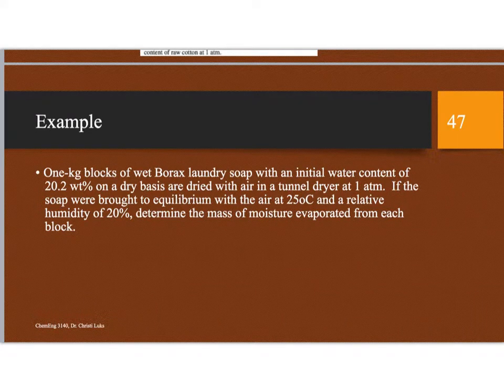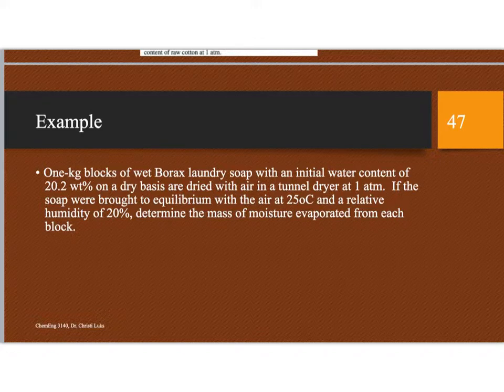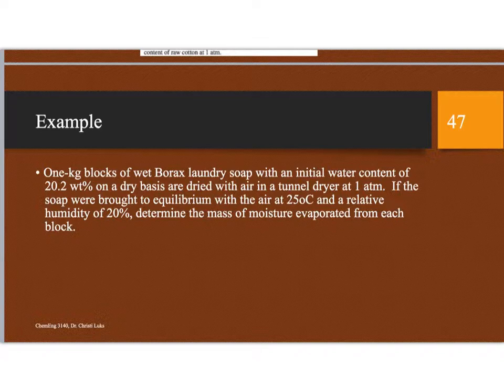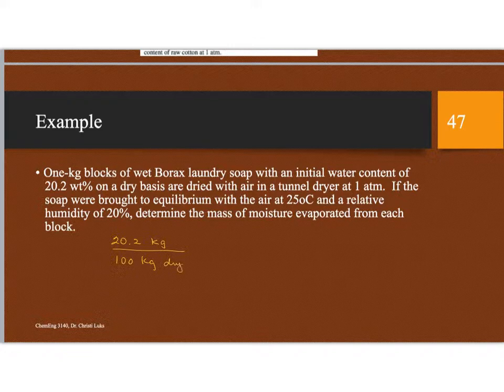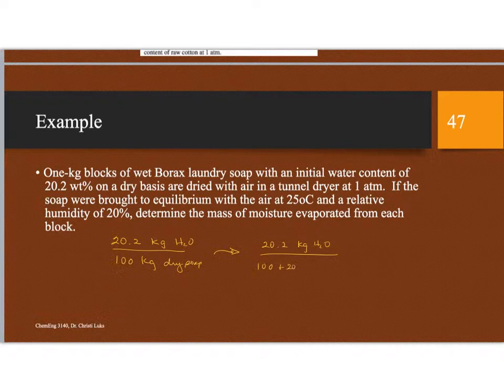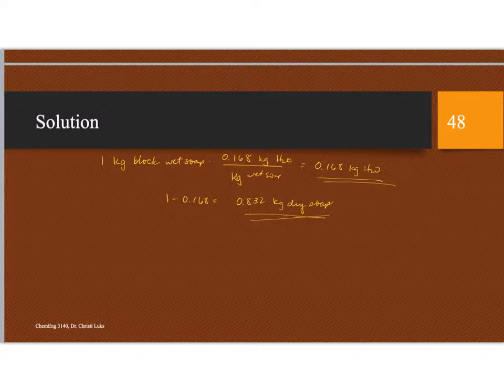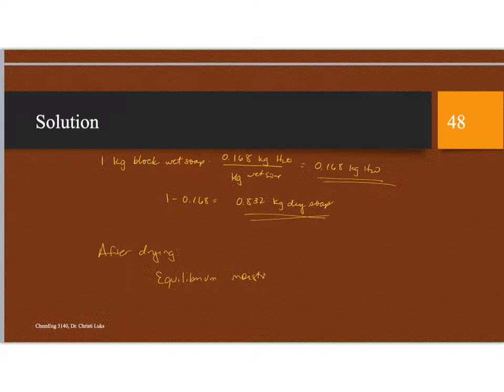Equilibrium Moisture Content material balance example